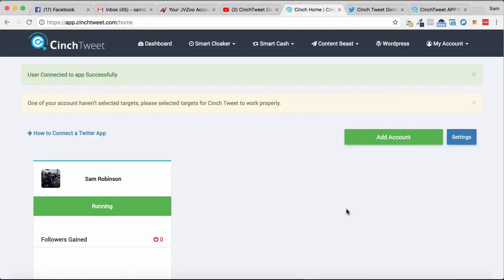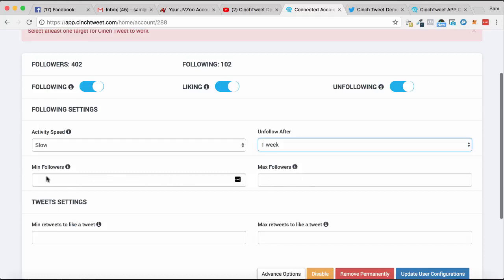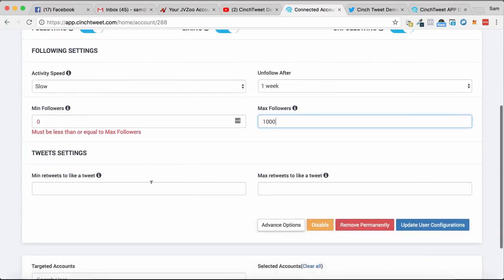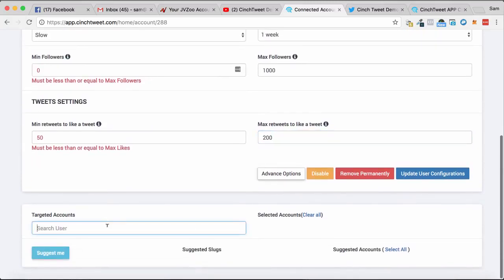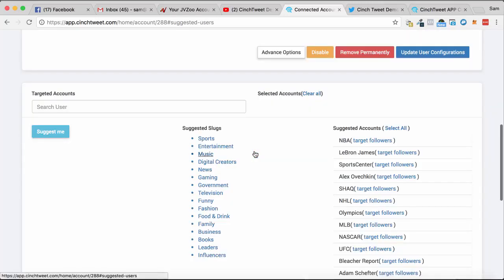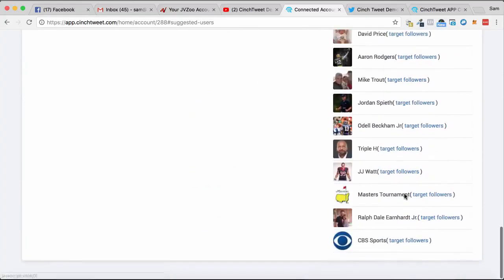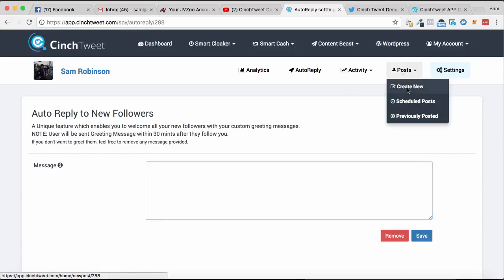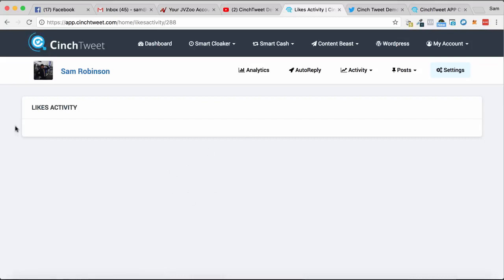Cinch Tweet Demo